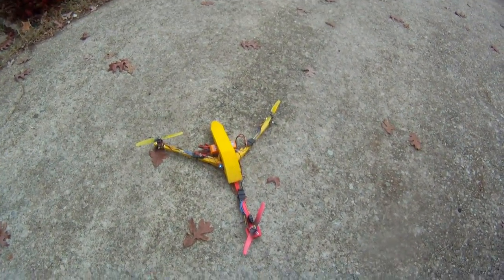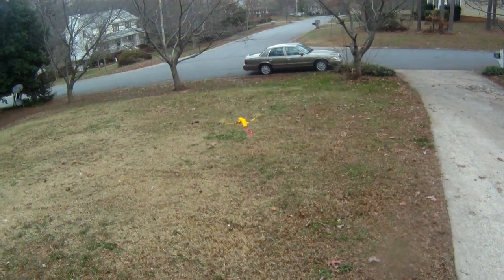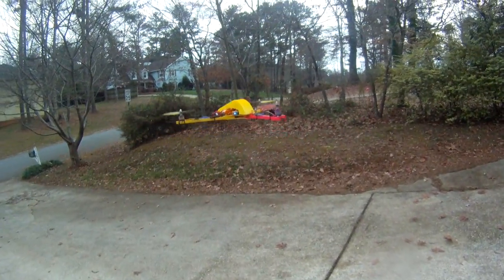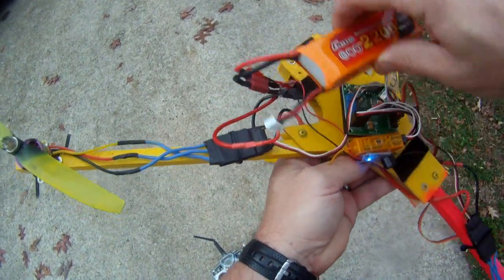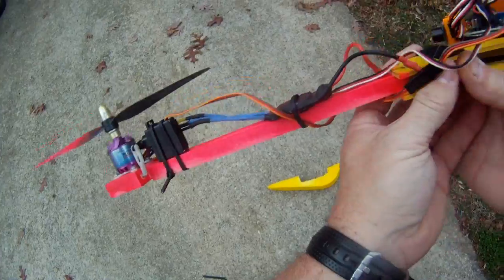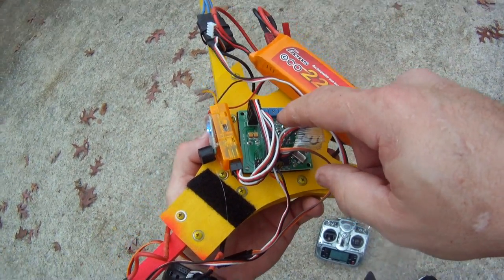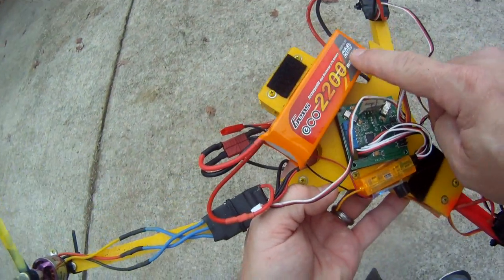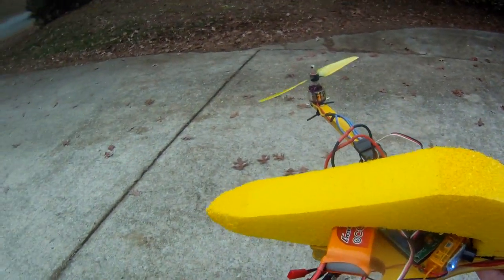Cheap easy tricopter build hobbyking rctimer simplecopter.com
to purchasse this frame
PARTS LIST

Speed controller - hobby king Hobbyking SS Series 18-20A ESC (card programmable)

Or a little better controller is the Exceed RC Proton 30A Brushless ESC Speed Controller at hobby partz

Controller at hobbyking HobbyKing Multi-Rotor Control Board V2.1 (Atmega168PA)

or the new KKv2 board no need for a programmer or computer.

Programmer at hobby king USBasp AVR Programming Device for ATMEL processors

10CM Male to Male Servo Lead (JR) 26AWG (10pcs/set)

Zip ties, Velcro and some paint
I have purchased a used drill press so no more crooked stuff.

Props can be had at hobby king if hobby parts is out

louder low voltage beeper you connect to ballance taps